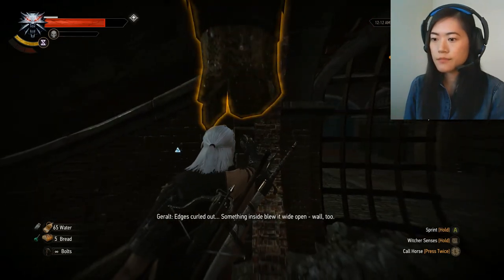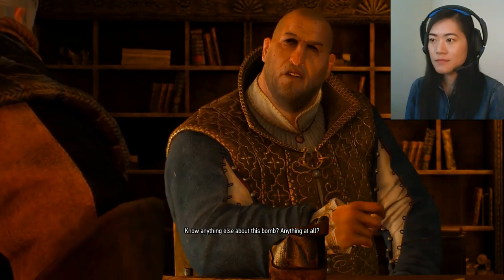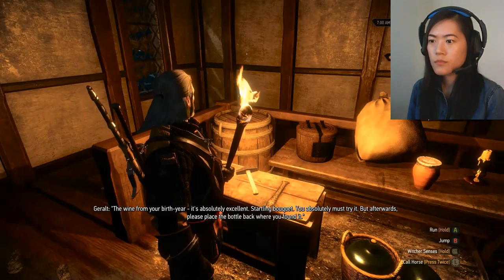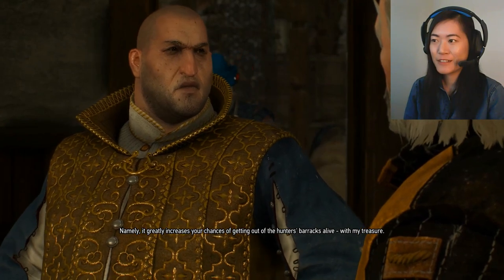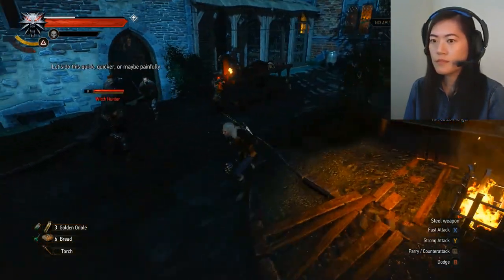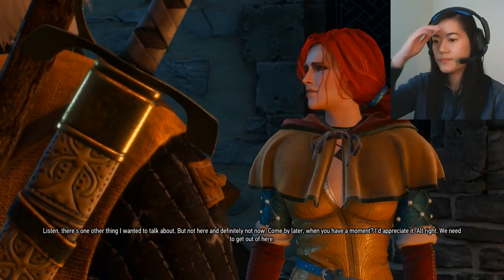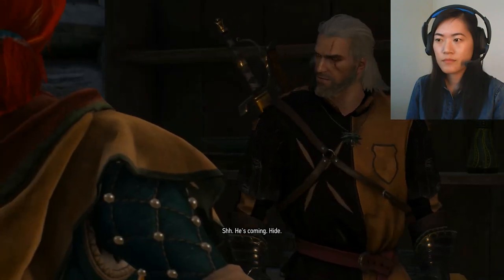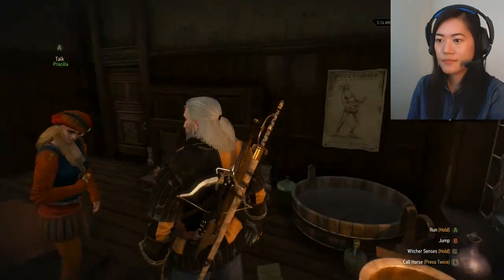Triss erases the memory & Sigi Reuven (Dijkstra) - The Witcher 3: Wild Hunt Gameplay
Someone broke into the Sigi Reuven's basement & stole his gold! We investigate for him & find that Dandelion was involved. Later he also hires Triss to work alongside us.

PC with Xbox controller The Witcher 3: Wild Hunt Lets Play Playthrough. Family Matters Ending of The Witcher 3: Wild Hunt Game Story for PC.

Winner of over 250 Game of the Year awards, The Witcher 3: Wild Hunt is a story-driven, open world adventure set in a dark fantasy universe.

You are Geralt of Rivia, mercenary monster slayer. At your disposal is every tool of the trade: razor-sharp swords, lethal mixtures, stealth crossbows, and powerful combat magic. Before you stands a war-torn, monster-infested continent you can explore at will. Your current contract? Tracking down the Child of Prophecy, a living weapon that can alter the shape of the world.